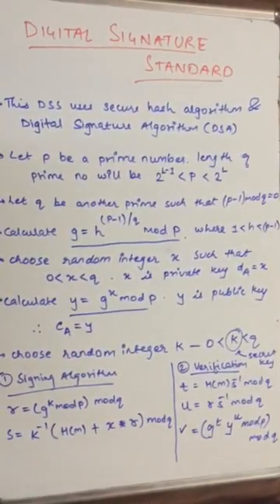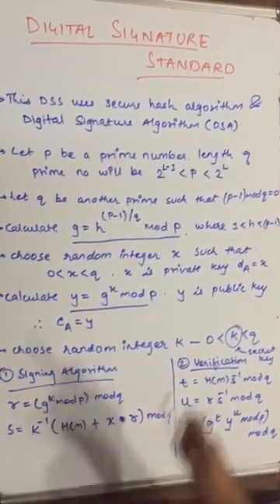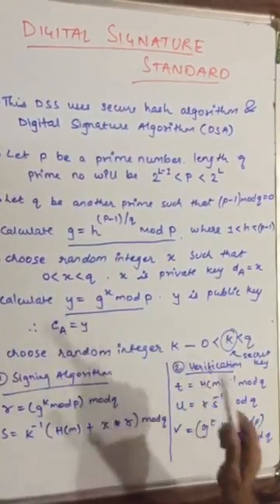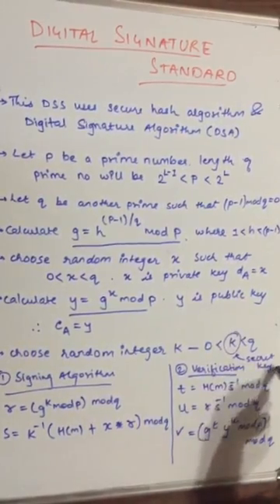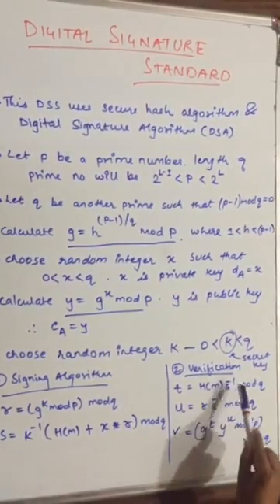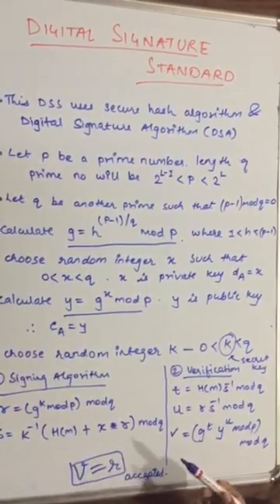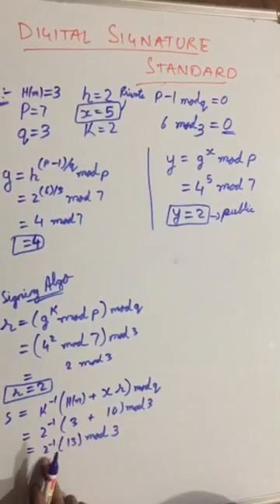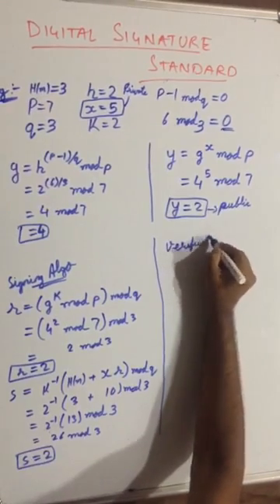Digital Signature Standard Algorithm | With Solved Example | Cryptography And Network Security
Types of digital signature approaches
- RSA approach
- DSS approach

Digital Signature Algorithm with easy explanation.The Digital Signature Algorithm (DSA) is a Federal Information Processing Standard for digital signatures.It was proposed by the National Institute of Standards and Technology (NIST) in August 1991 for use in their Digital Signature Standard (DSS) and adopted as FIPS 186 in 1993.